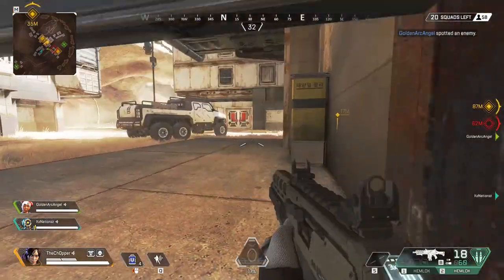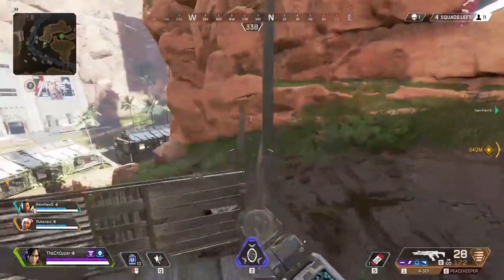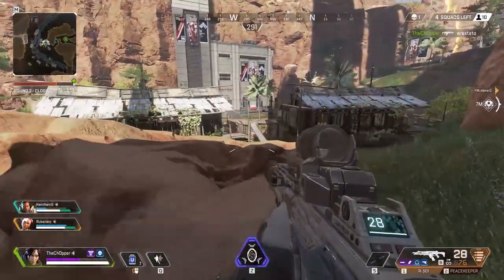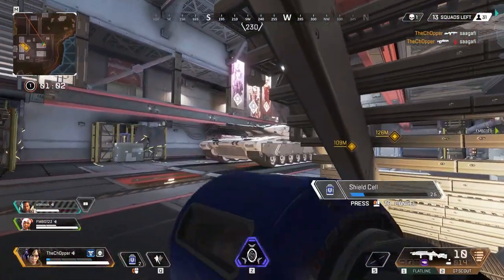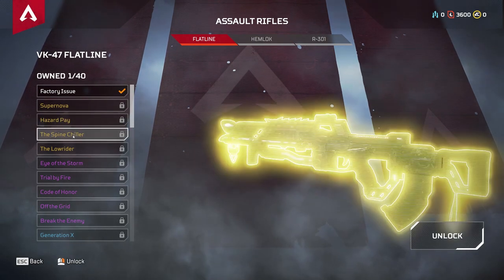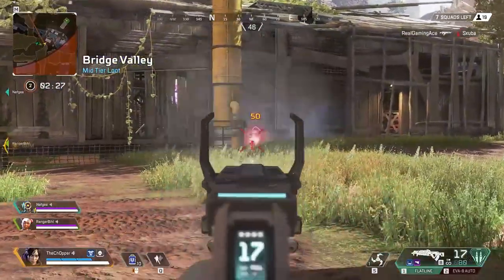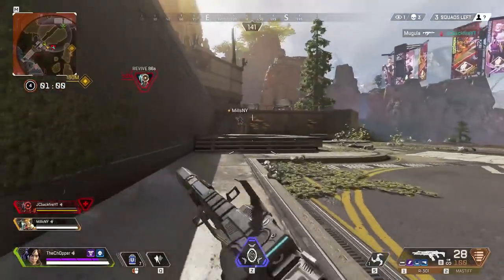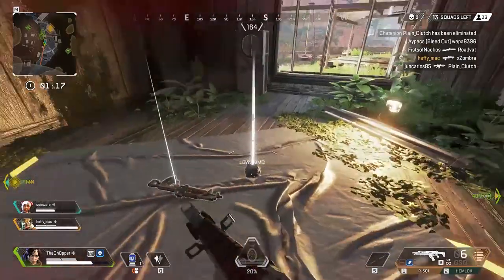TOP 10 BEST GUNS IN APEX LEGENDS! (#5 is insane)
Today we will be looking at the top 10 best weapons in the new battle royale game Apex Legends. These are the most poular weapons in the game and how to play them effectivley in Apex Legends. This game is free to play now!